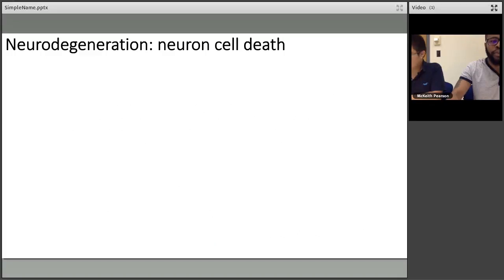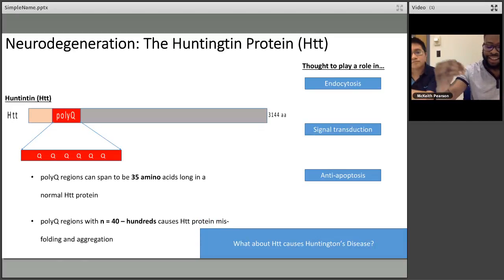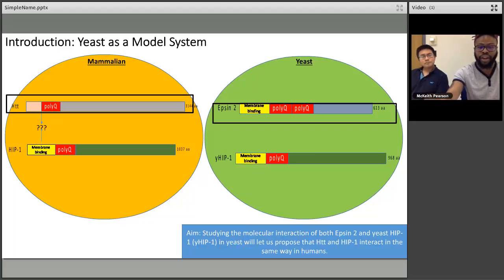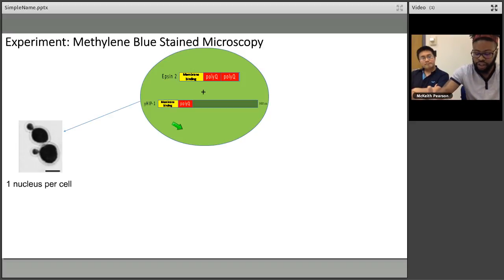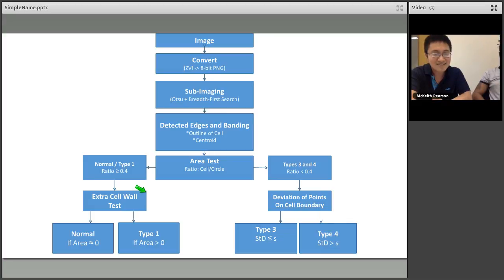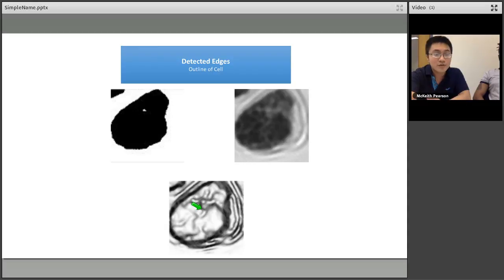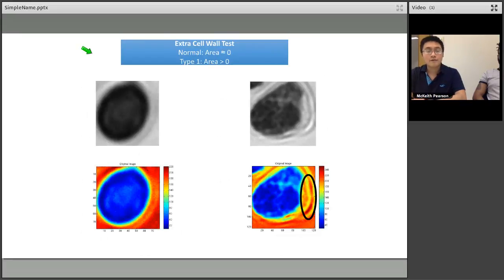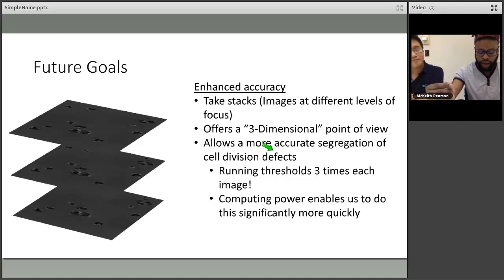"Quantitative Analysis of Yeast Cell Morphology Defects Induced by Gene De-Regulation"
Integrating experimental biology, computer science, and statistics has enabled us to expedite research on Huntington’s disease, a fatal neurodegenerative disorder that causes dementia in middle aged individuals. Although Huntington’s disease is a disease that affects humans, the molecular pathways that lead to the the onset of neuron death can be studied within the budding yeast system. We are currently developing an algorithm that will recognize specific cell division defects out of multiple images without the need of human intervention. The goal of the algorithm is to be able to quantify budding yeast cell morphological defects at rates 100 times faster than by quantification via subjective analysis. This algorithm will undoubtedly expedite our quantification efforts towards finding the biological relevance of the Huntingtin protein and its interaction with Huntingtin Interacting Protein-1, as well as how polyQ overexpansion on the Huntingtin protein itself lead to neurodegeneration.